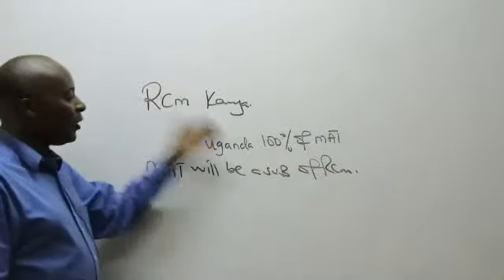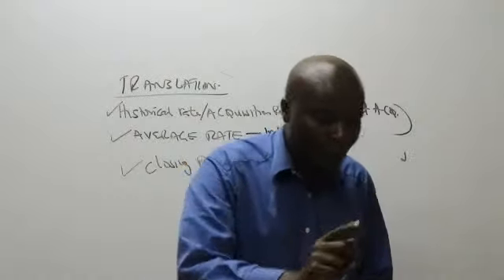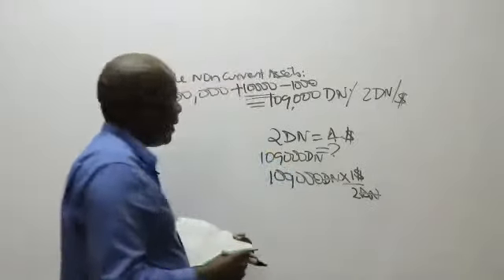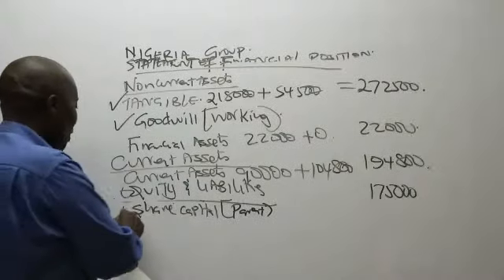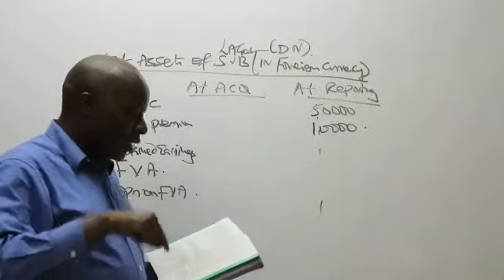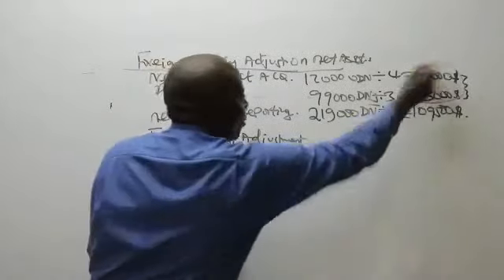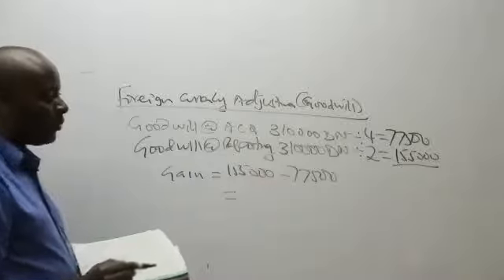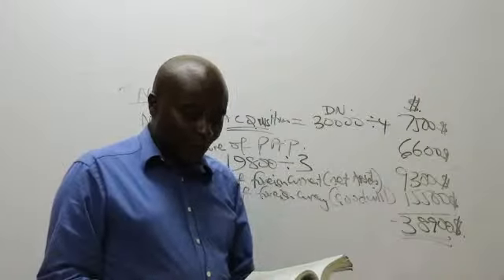AFR-Group Consolidation-CPA KENYA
At RCM College, we take pride in our unwavering support for our students. We go the extra mile to explore every possible avenue to ensure your success. The journey may have challenges, but what truly matters is reaching your goals.
As the saying goes, "The end justifies the means." Stay patient, stay committed—we’re with you every step of the way. 💪
Courses Offered:
✅ CPA | ✅ CIFA | ✅ CS | ✅ ATD | ✅ CAMS | ✅ BDA